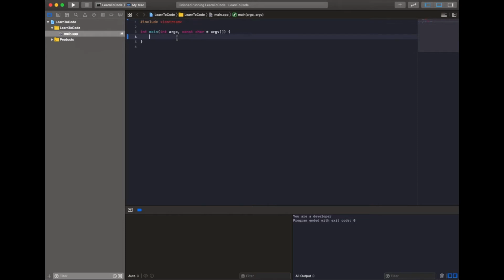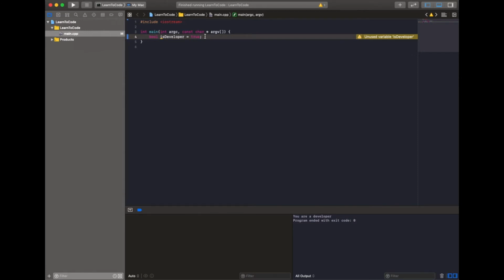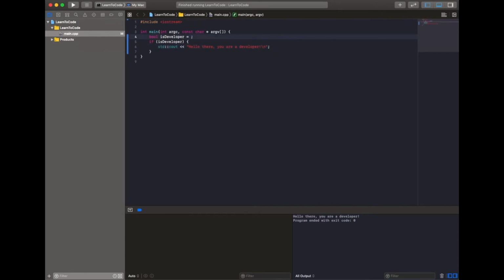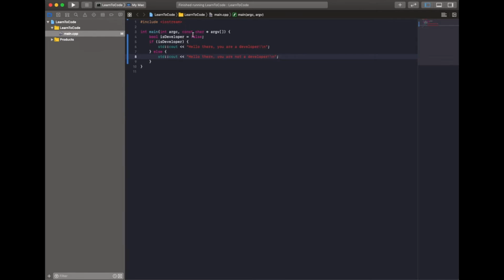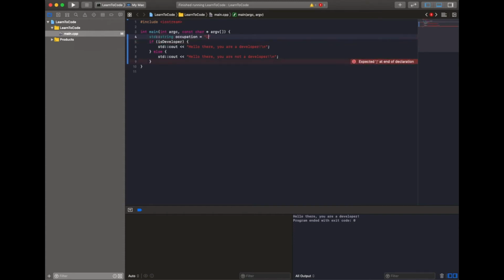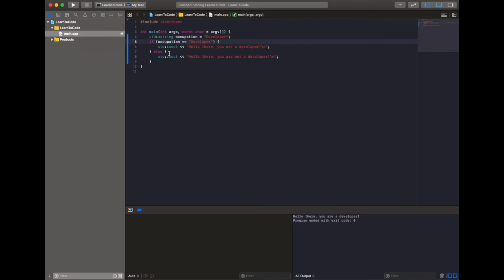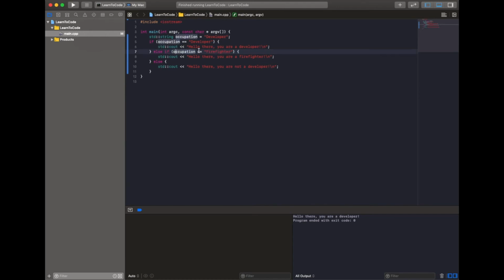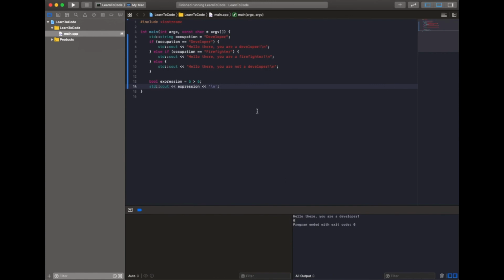Learn To Code C++ [2] - Booleans and Conditionals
In this video we go over boolean variable types, boolean expression, and conditional logic.